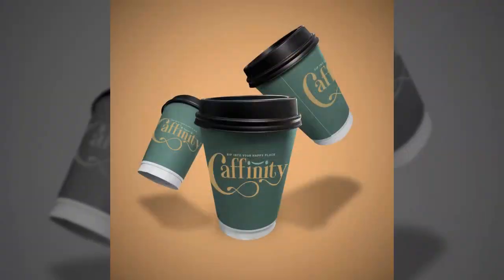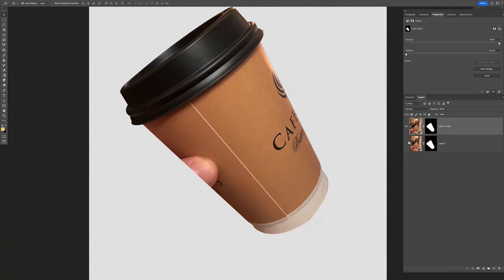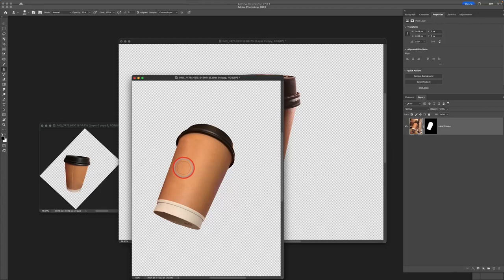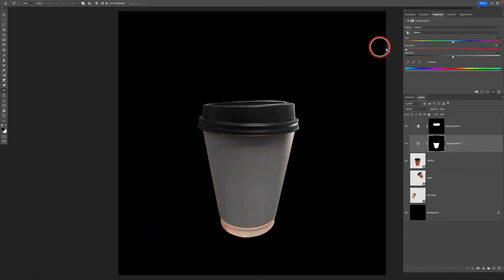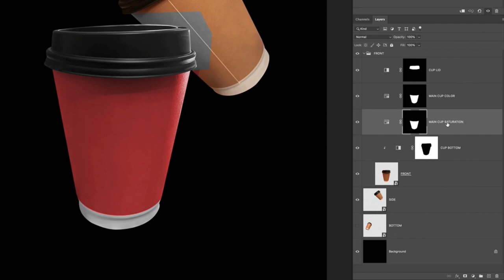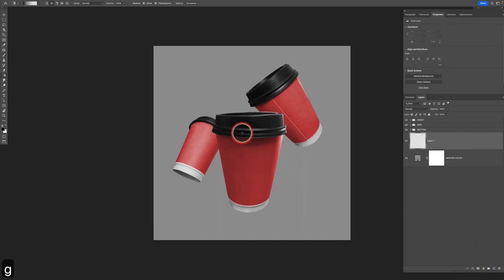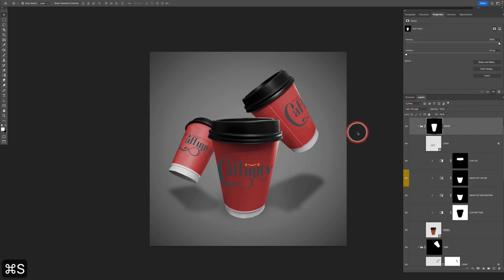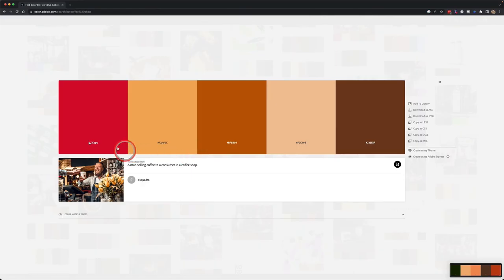How to Create a Realistic Coffee Cup Mockup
Are you looking to create a coffee cup mockup to showcase your branding and logo designs? In this video tutorial I will show you step-by-step how to create a realistic coffee cup mockup from scratch so you can impress your branding and packaging design clients.

To create the mockup we will begin by using three photos that I took with my camera, which you can download for free to follow along. From there we will be isolating and retouching the coffee cups before combining them into one easy to use mockup using the custom coffee shop logo we created in the last video.

Creating branded mockups or packaging design mockups like this is all about working smarter, so I will be showing you how to build and set up your file using smart objects so you can easily update it with one click using any logos or text you want to use. Along the way we will also learn how to customize all of the colors in the mockup so you have complete creative control over the presentation of your designs.

Timestamps:
0:00 Introduction
00:28 Opening the original coffee cup photos
01:30 Isolating the first cup
02:10 Isolating the second cup
02:50 Isolating the third cup
03:14 Retouching the coffee cups
06:30 Combining the retouched images into one file
08:30 Isolating the separate parts of the coffee cups
17:12 Adding a background
19:22 Setting up the main smart object
21:21 Applying the logo to the first cup
25:50 Applying the logo to the second cup
29:48 Applying the logo to the third cup
33:40 Adding shadows below the coffee cups
38:04 Applying noise to the mockup
39:04 Global adjustments for contrast and saturation
39:35 Customizing logo colors
49:25 Second logo example
50:42 Finishing touches